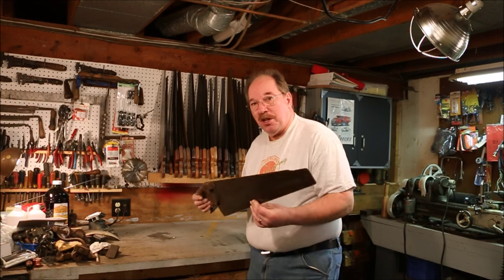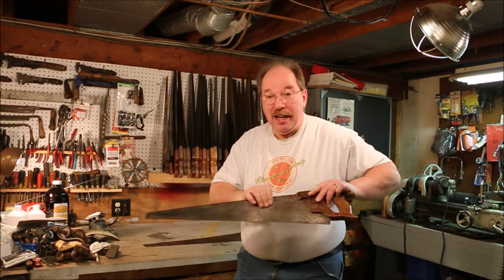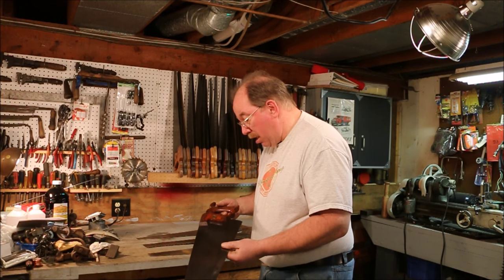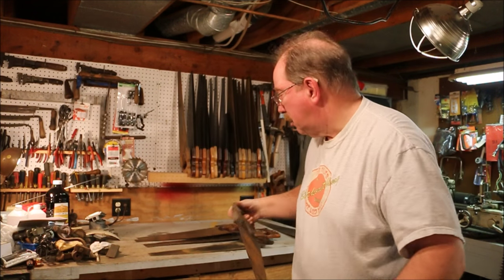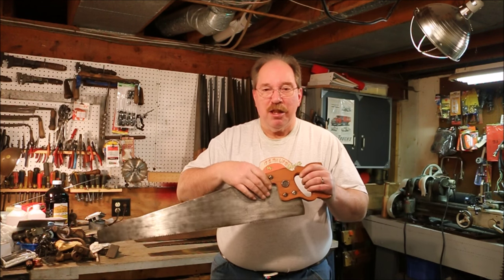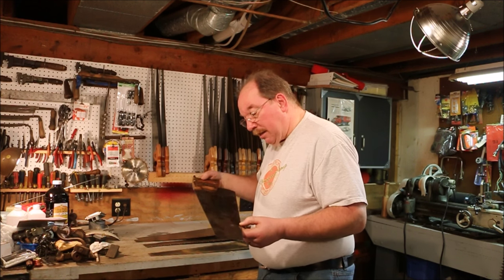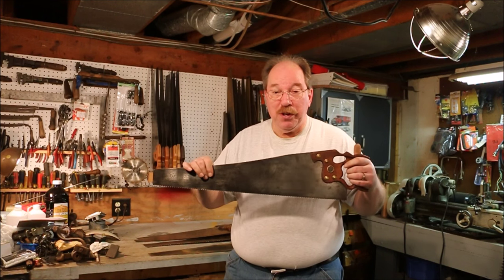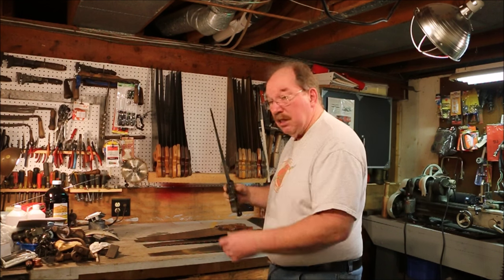Q & A At Old Sneelock's Workshop ~ Saw Till & Hand Saws Pt 1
Before I signed on to the Old Tools List, became a Galoot, and started studying hand tools in earnest, I had a group of old tools from my Father and Grandfathers. I tried using the hand saws with little success because they were dull, with no set on the teeth. After trying to sharpen one of them I set myself to learning how to do it properly.